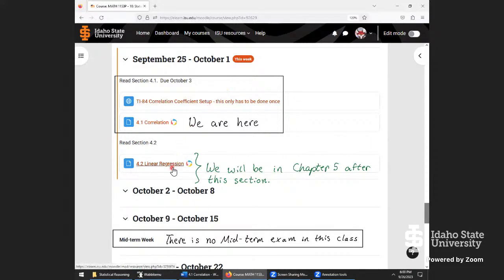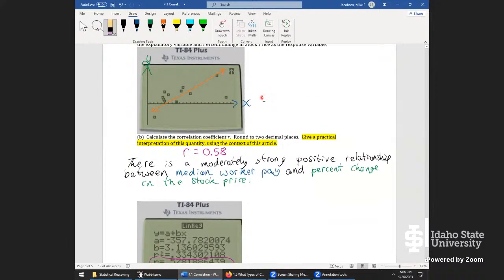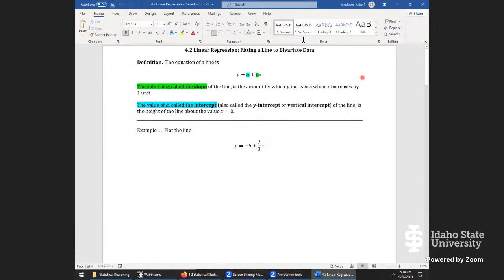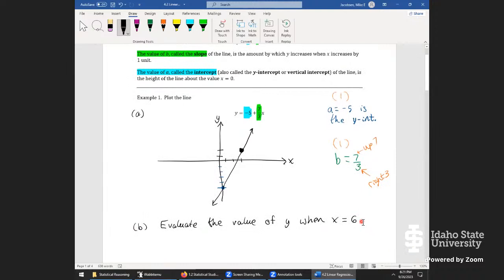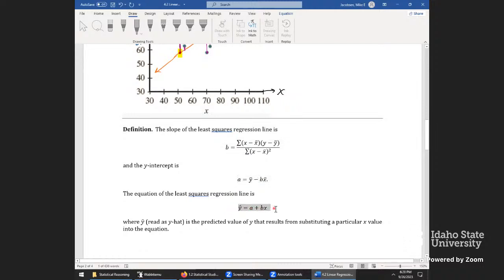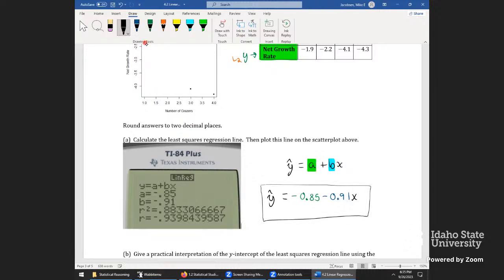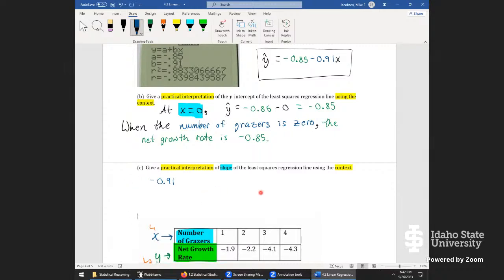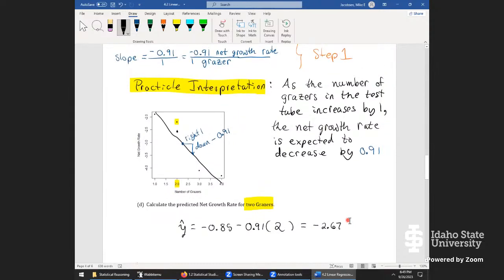Math 1153P-10 - 26 September 2023 - Sections 4.1, 4.2